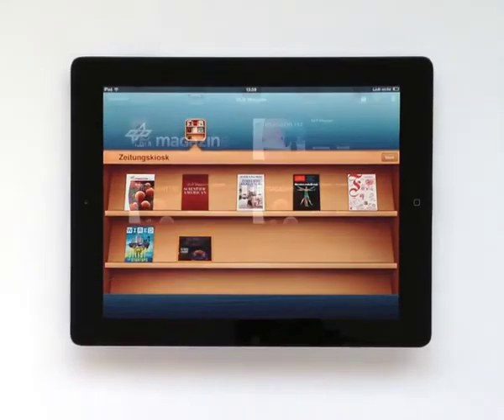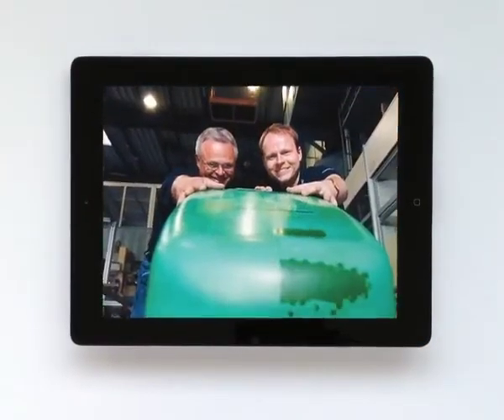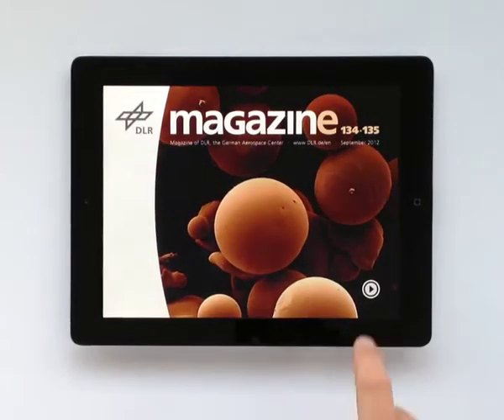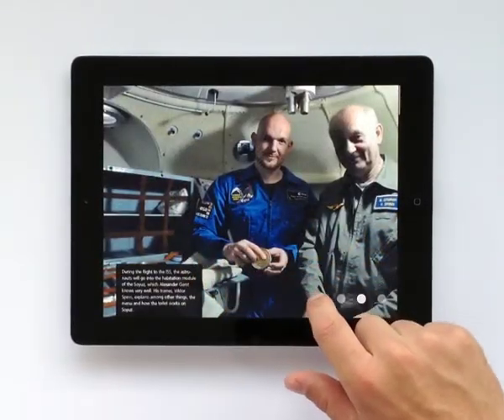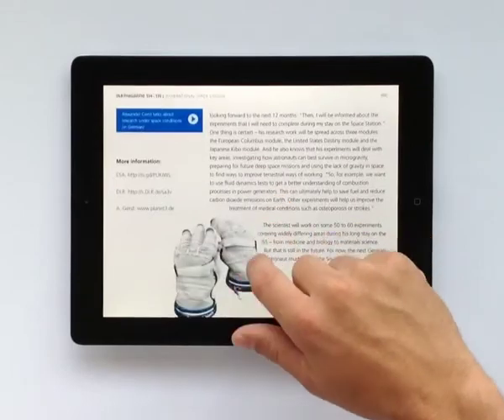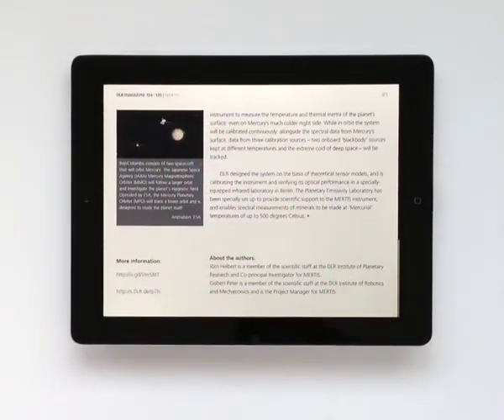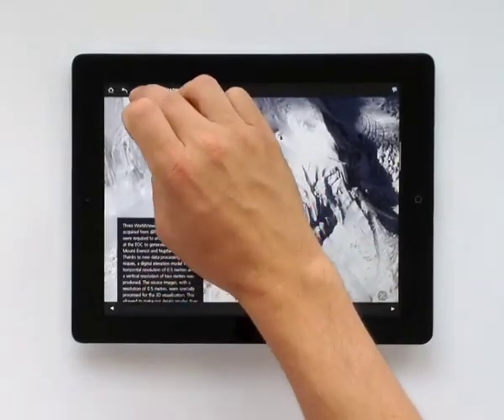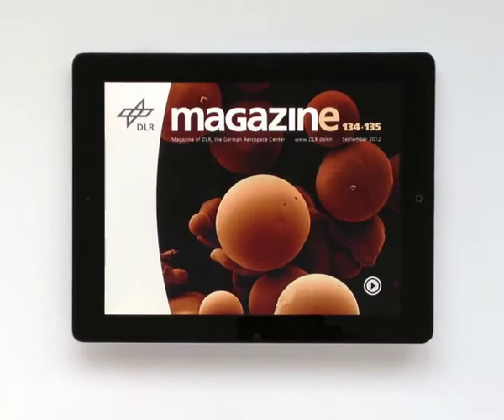The new DLR Magazine - now also for iPad and Android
This new edition of the DLR Magazine will bring you pretty close to the German Aerospace Center's topics. And this time, not only in words and pictures, but also with audio and video files as we launch our multimedia version of the DLR Magazine for your tablet PC, be it Android based or iPad.

In this issue of the DLR Magazine we took a look at volcanic ash under a microscope, shared the excitement of scientists as SHEFEX II prepared for launch, caught a glimpse of Alexander Gerst's training for his upcoming mission in 2014 and went all the way to Poland to visit the kings of aircraft at their final destination.